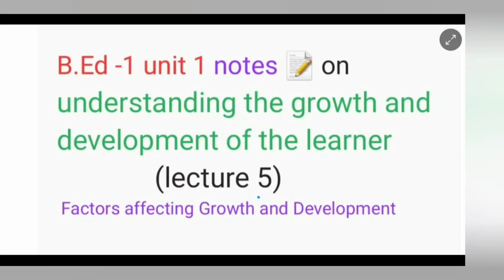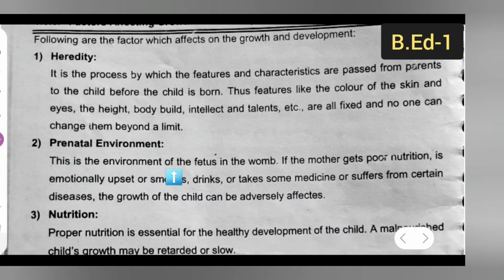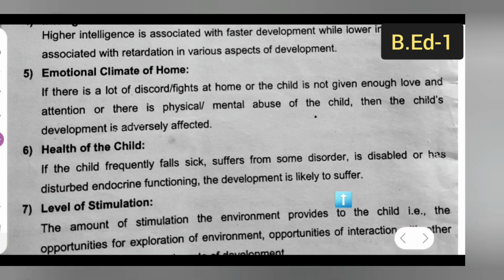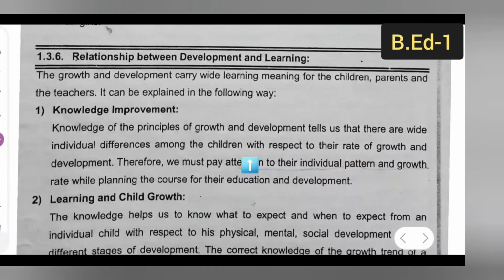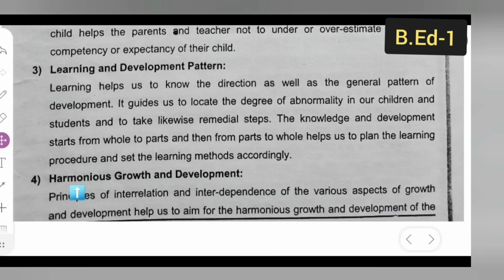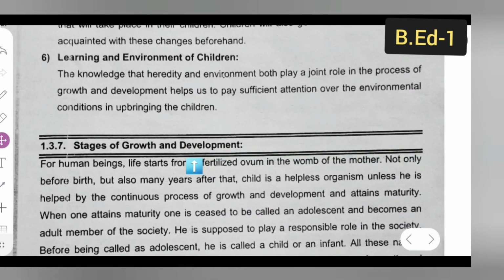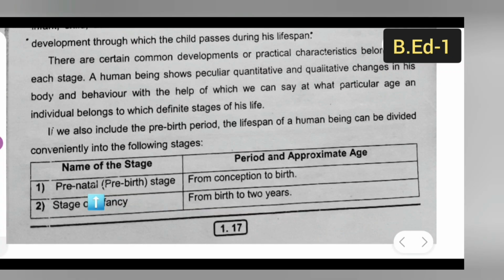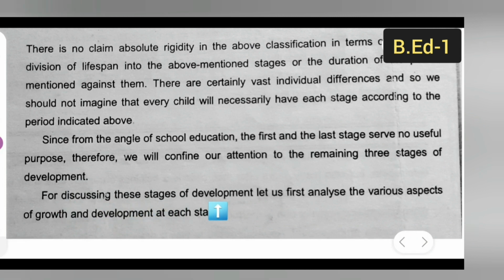B.Ed -1unit 1 understanding the growth and development of a learner notes.(lecture 5)